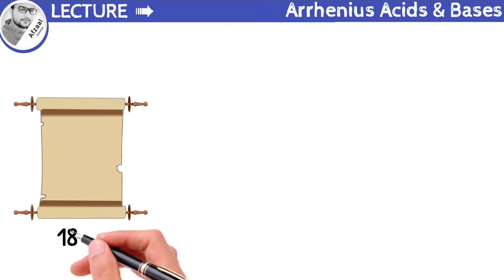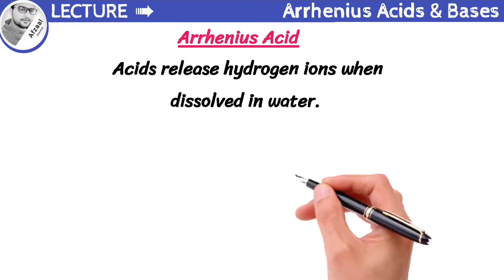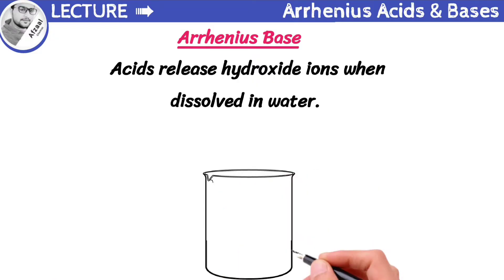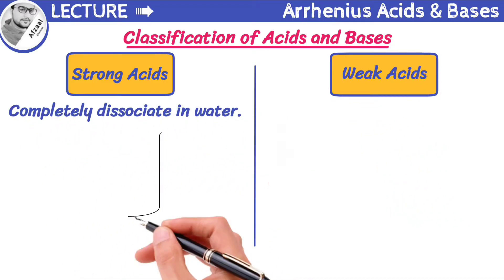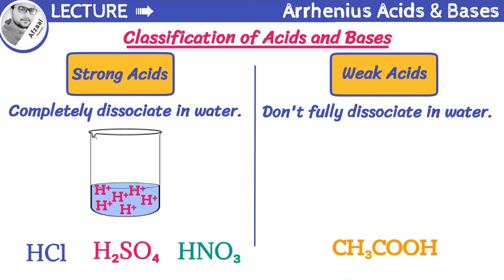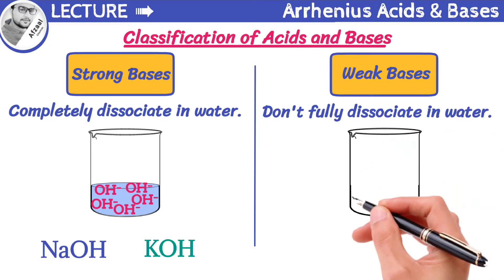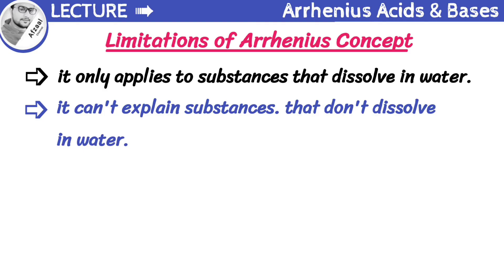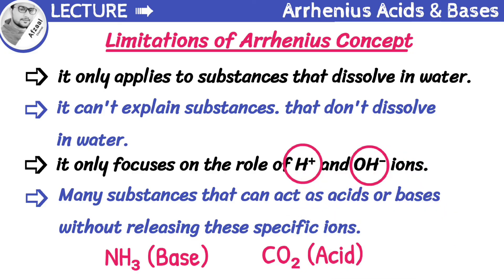Arrhenius Theory of Acids and Bases| Limitations of Arrhenius Concept | Theories of Acids and Bases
In this fully Animated Lecture you will learn about the Arrhenius Theory, of acids and bases.
in 1884, Swedish chemist Svante Arrhenius,  proposed the concept of acid and base based on the theory of ionization.
According to Arrhenius, the acids are the hydrogen-containing compounds. which give H positive ions, on dissociation in water.
on the other hand, bases are the compounds which give, OH negative ions on dissociation in water.

Arrhenius Concept is a fundamental concept in chemistry. that explains about acids and bases.
but it has some limitations.
One major limitation is that. it only applies to substances that dissolve in water. This means that it can't explain substances. that don't dissolve in water, like certain organic compounds.

Another limitation is that, it only focuses on the role of hydrogen ions and hydroxide ions. However, there are many other substances, that can act as acids or bases without releasing these specific ions.
For example,
Ammonia is a base. But according to Arrhenius it should release Hydroxide ions. However, ammonia doesn't contain Hydroxide ions. Carbon dioxide is a acid. But according to Arrhenius, it should release hydrogen ions. However, carbon dioxide doesn't contain hydrogen ions.
so arrhenius concept not able, to explain these substances as acids and bases.